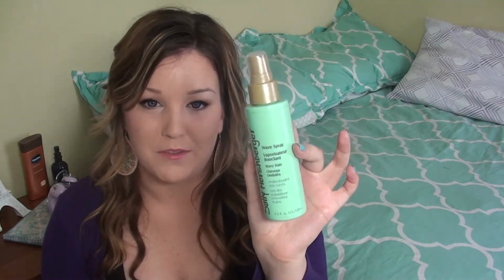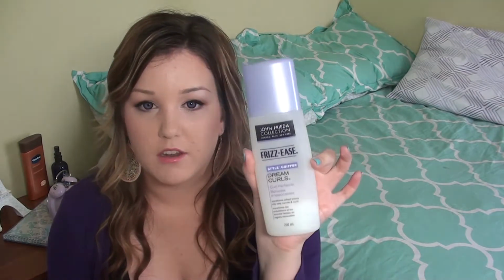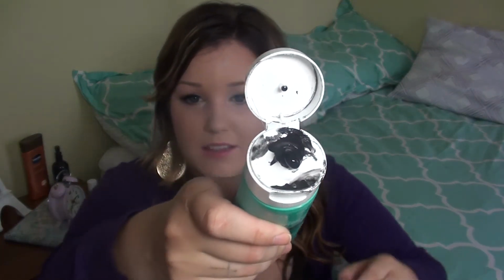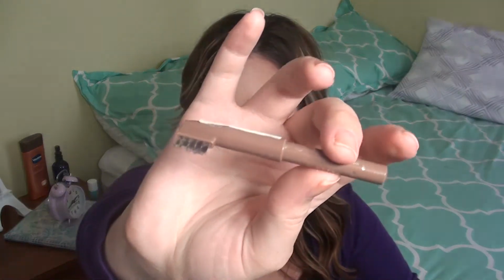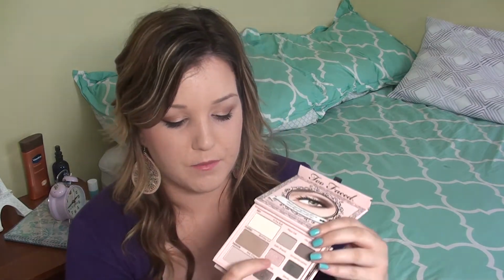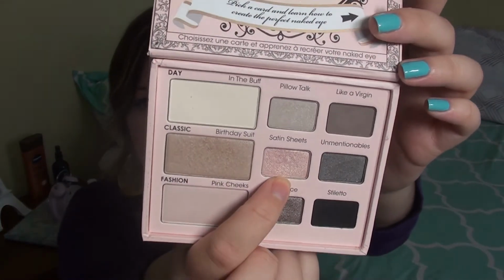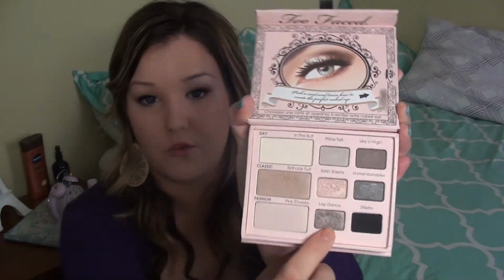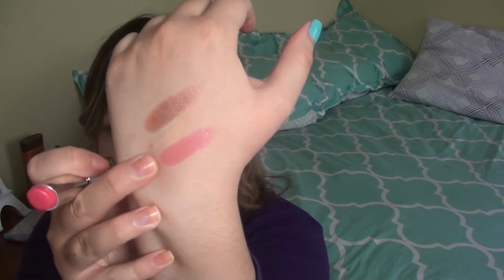❤ June Favourites 2013 ❤ | Hair, Makeup &... Wine!?!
Expand for everything you need to know!

Lips: Revlon Lip Butter "Sweet Tart"
Nails: Joe Fresh "Aqua"
Earrings: Forever21